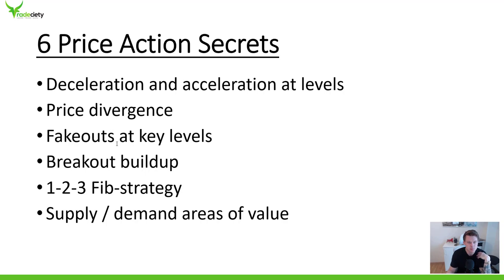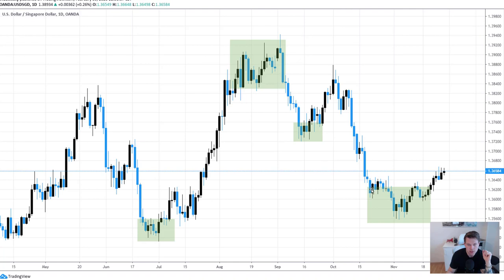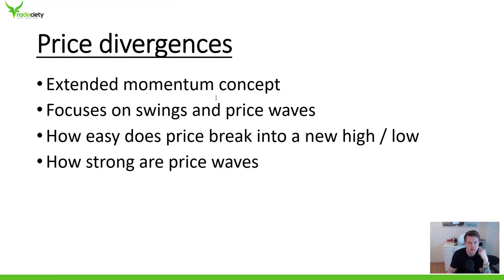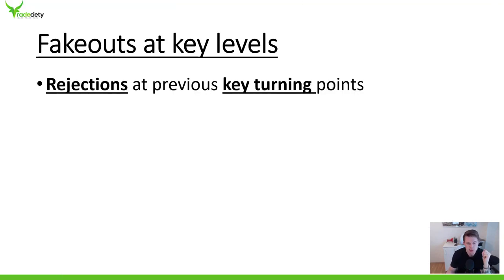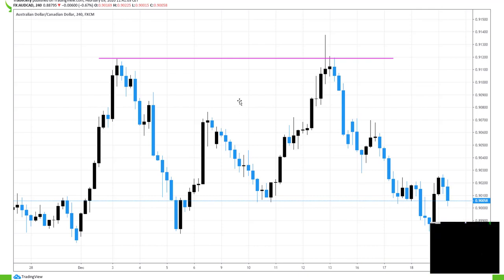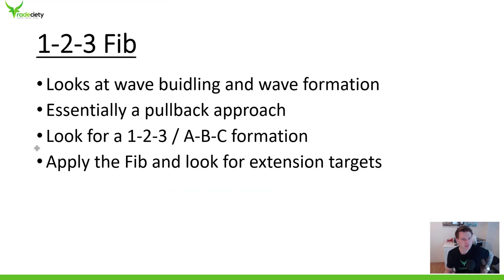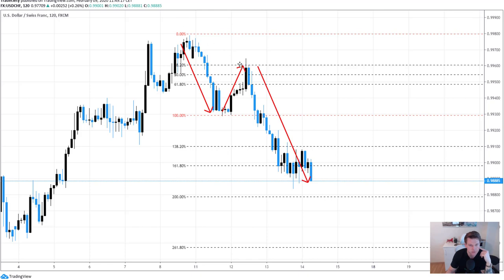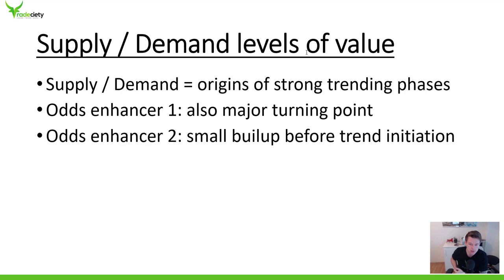6 advanced Price Action trading strategies secrets that work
Price action is among the most popular trading strategies.

A trader who knows how to use price action the right way can often improve his performance and his way of looking at charts significantly. However, there are still a lot of misunderstandings and half-truths circulating that confuse traders and set them up for failure.

In this price action trading strategies video, I share 6 principles that can be used by any trader. You can use price action across all timeframes and all markets. Price action is universal.

My goal is to get away from template thinking and help traders understand their price action charts in a new way - by looking behind the price candlesticks.